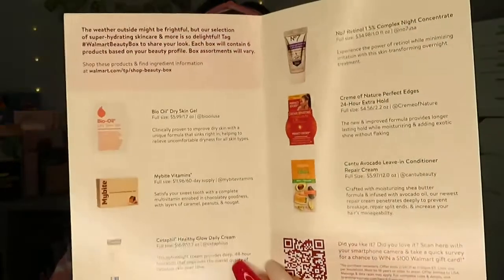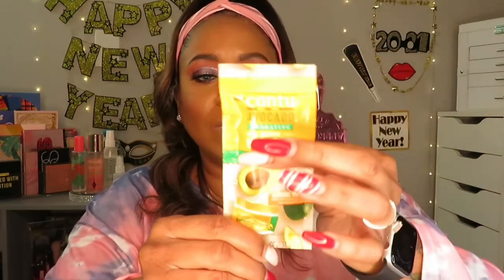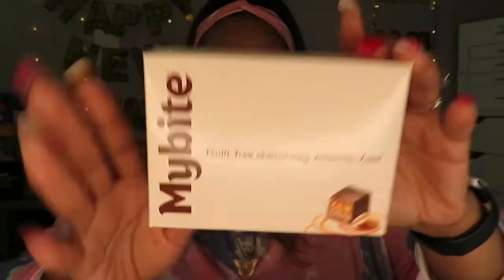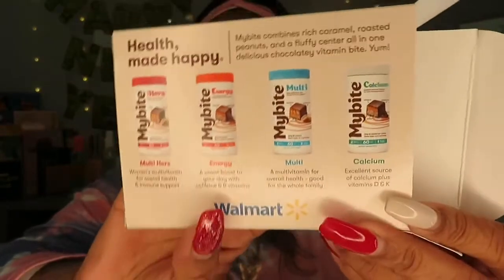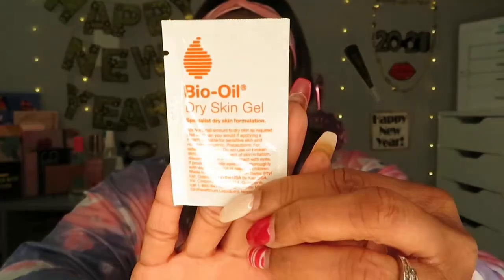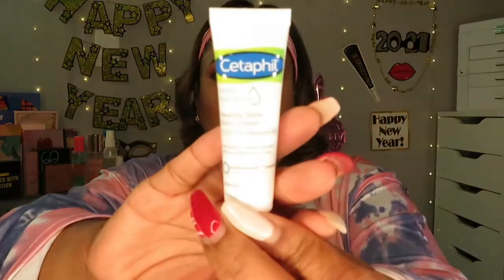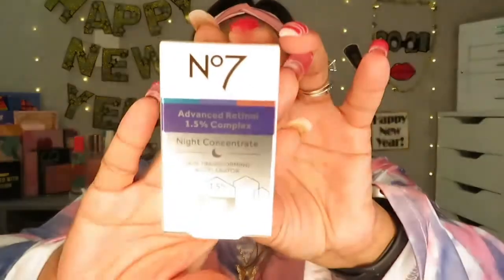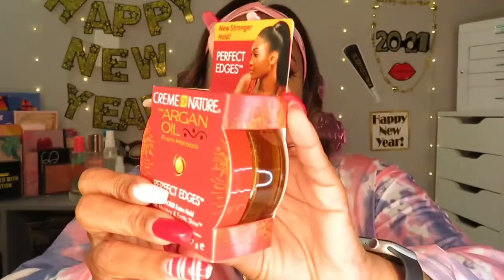Walmart Beauty Box | Winter Edition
Hi! I hope you enjoy my video today. I really appreciate you taking the time to watch. It means the world to me. Have a great day!